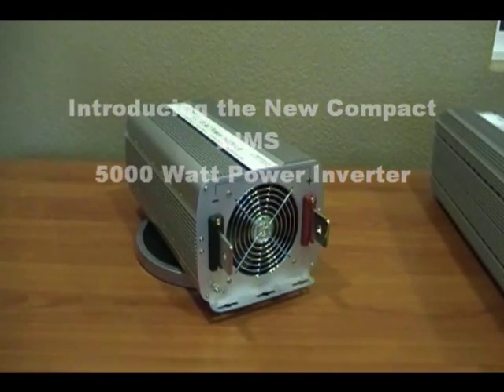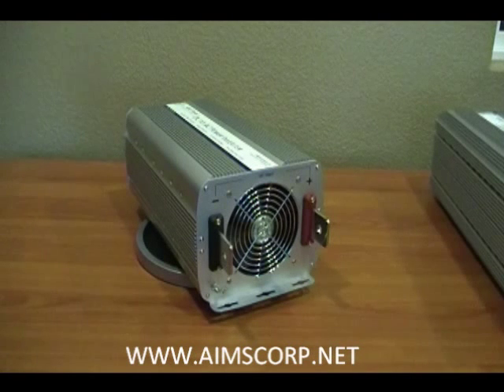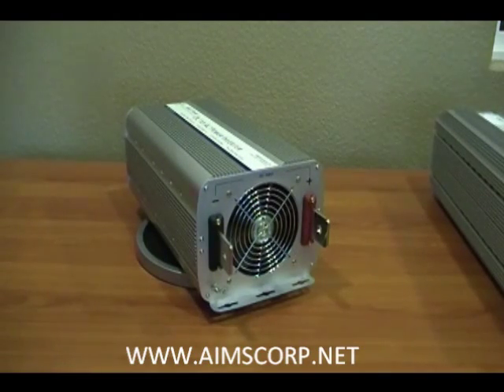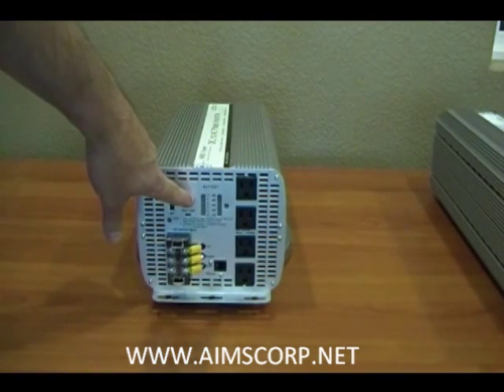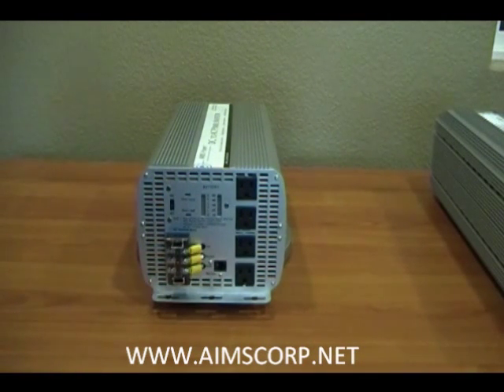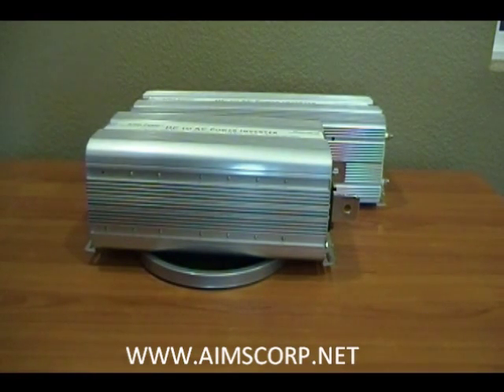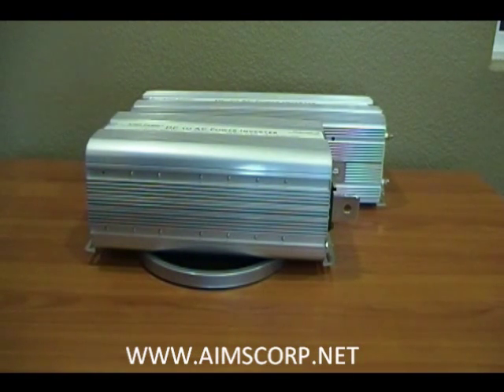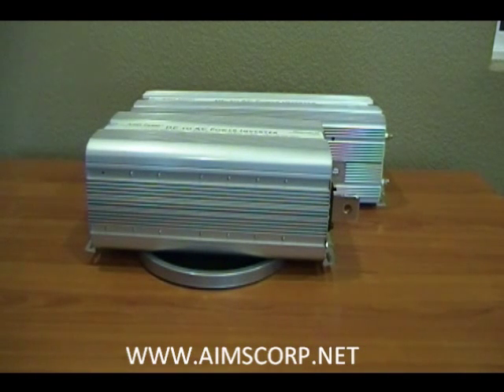5000 Watt Power Inverter by AIMS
Introducing the New AIMS 5000 Watt Modified Sine Wave Power Inverter. Over the past 10 years, AIMS has been constantly improving this product. With this newest upgrade, they have created an industry standard. This inverter is smaller and lighter than the original AIMS 5000 Watt Modified Sine Inverter. This unit weighs only 16 lbs. and is only 17 inches long, which means it has a considerably smaller footprint then the previous best selling AIMS 5000 Watt inverter. This New AIMS 5000 Watt Compact Power Inverter also has 2 other major changes. First, it only has one set of DC input terminals on the DC side. Eliminating the need for Jumpers or multiple sets of cables. Second, the Direct Connect AC terminal block has been repositioned on the unit. This change was made to give the user a better view of the Meters on the unit. AIMS did a great job upgrading this unit. The best part is that the unit cost has not changed, it is still the best value available in this size power inverter.

You can find more information about this inverter and all AIMS Power products
Part# PWRINV500012W